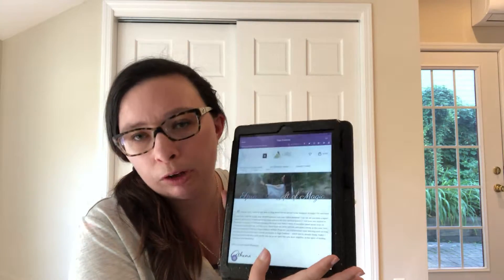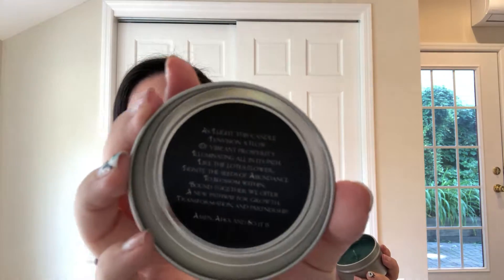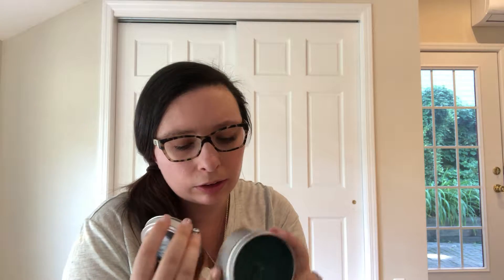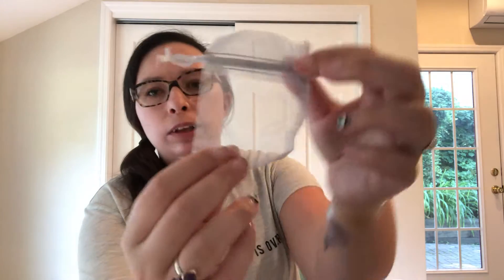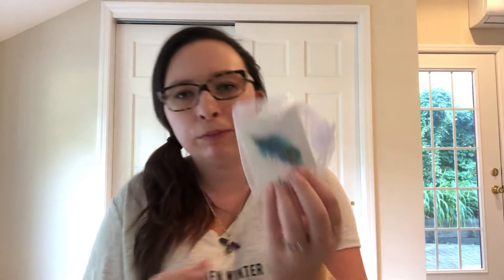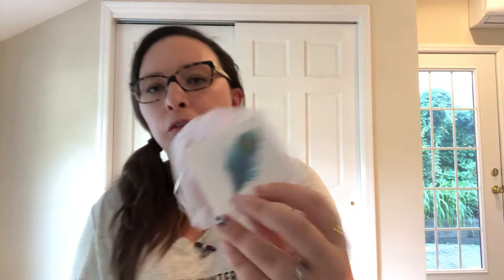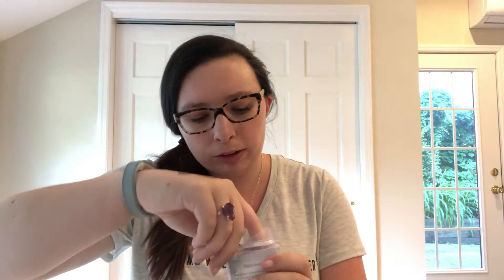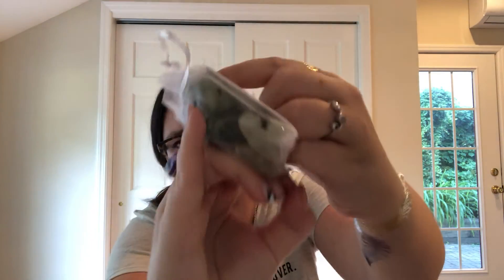I Want You To Join Me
Hi I'm Mallory an Aspergers advocate! I like to share my life online through YouTube and other forms of Social media.
Twitter.com/MalloryZieger
Google+ Mallory Zieger
Periscope: Mallory Zieger

Talia Joy Castellano (August 18, 1999 – July 16, 2013) Covergirl, American Internet celebrity known for her YouTube channel "TaliaJoy18"
A Psalm of David. The LORD is my shepherd, I shall not want.
If you would like anything from SageGoddess here is a
"I am different, not less."
Temple Grandin